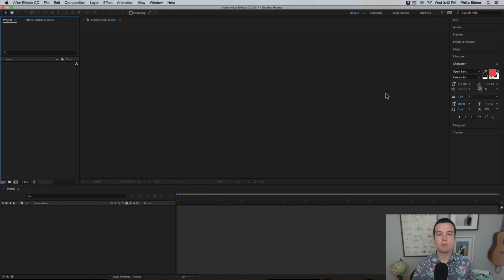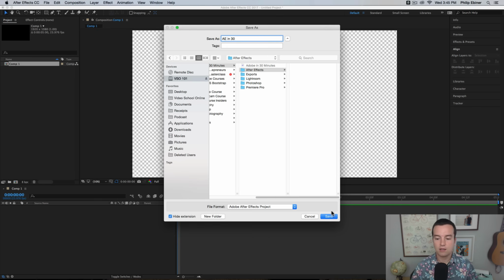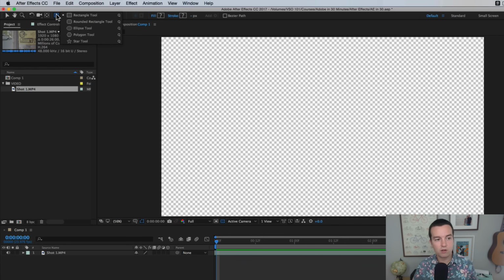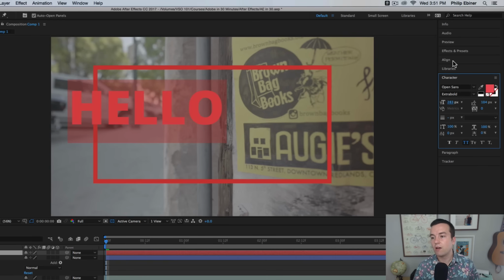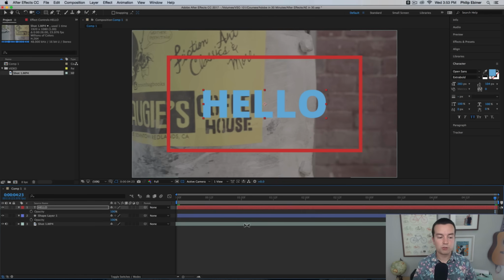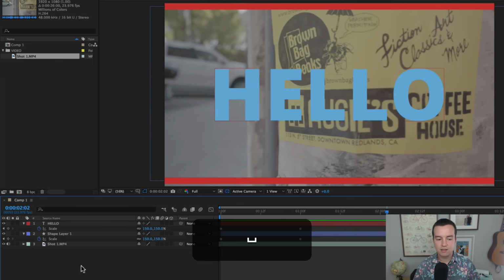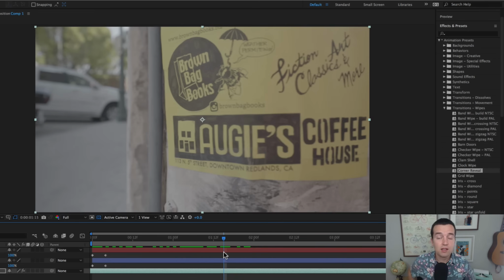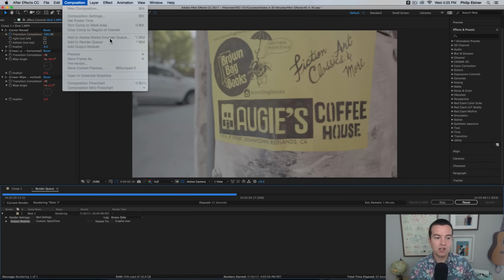Learn Adobe After Effects in 30 Minutes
In this beginner Adobe After Effects tutorial, you'll learn how to get started. Understand the program layout. Start new projects and compositions. Learn how to work with different tools like the shape, text, and pan behind tools. Learn how the composition window works, and how to navigate the timeline. Learn how to add and adjust effects.

Plus learn how to change layer properties, such as scale, position, opacity, anchor point, and rotation. Even learn how to use keyframes to create basic animations.